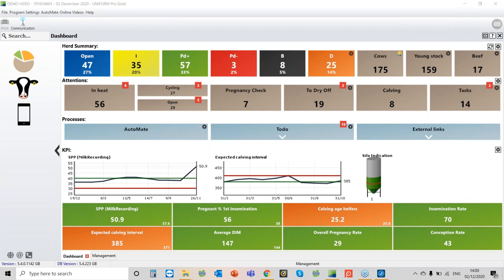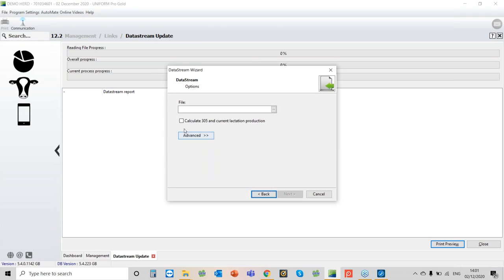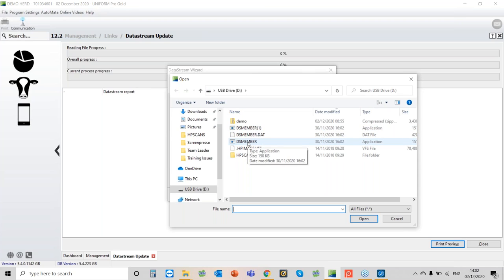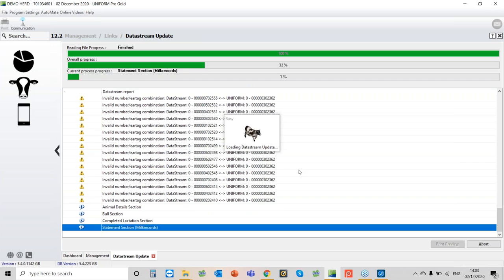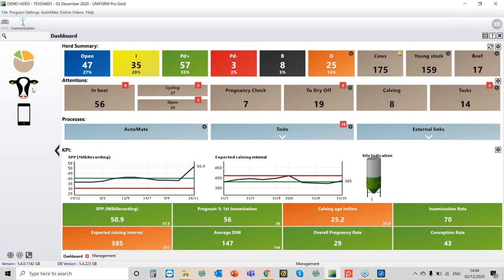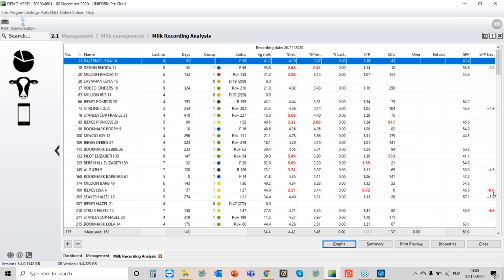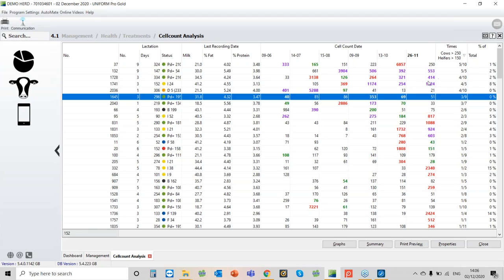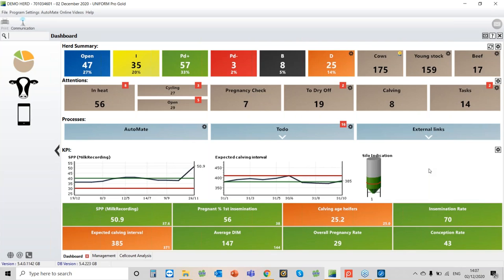Reading in a Datastream and Milk Recording Analysis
In this video of our webinar we're going to go through how to upload your datastream and where you can find this information within your UNIFORM program. Besides this, we will also talk about milk recording analysis. Take a look at our other webinars or check our website for more information!